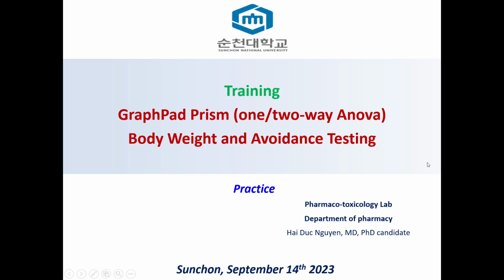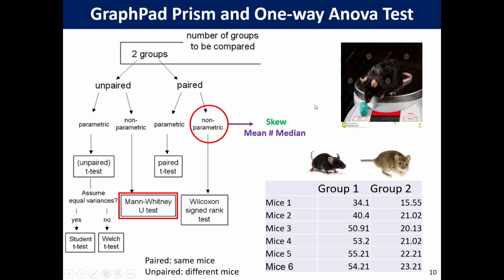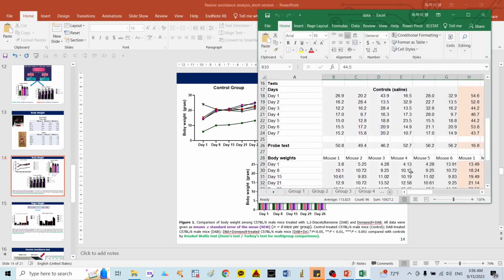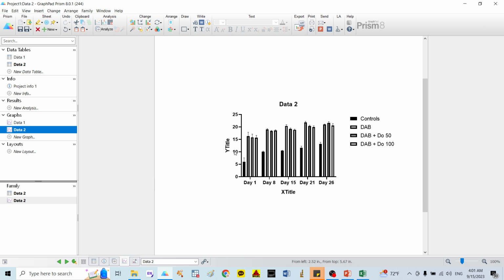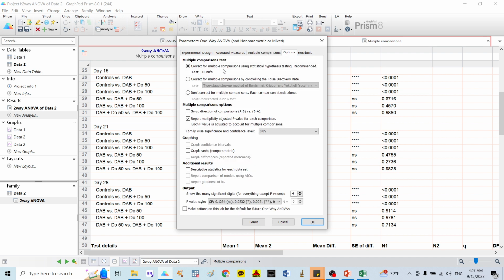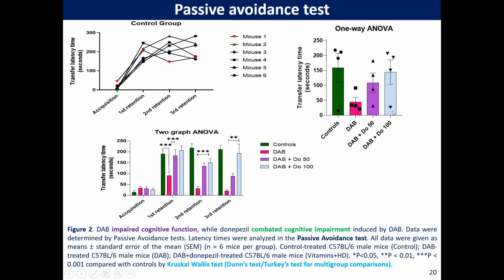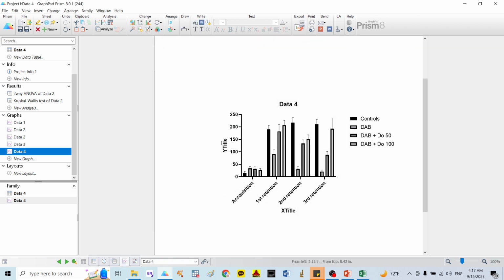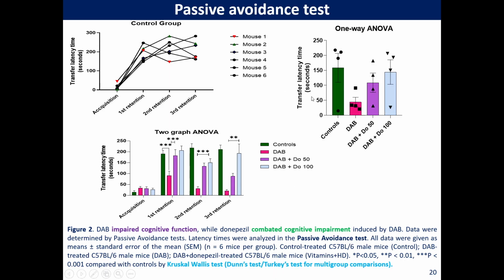How to select test, analyze, explain data on weight, passive avoidance test using one/two-way ANOVA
Introduction:
In this video tutorial, I will provide a detailed demonstration of how to perform statistical analysis on experimental data related to body weight and the passive avoidance test using GraphPad Prism. The aim of this tutorial is to equip viewers with the knowledge and skills necessary to conduct robust statistical analyses, interpret the results effectively, and gain insights into their research findings. We will explore both one-way and two-way analysis of variance (ANOVA) methods while emphasizing the importance of data explanation and interpretation.

Video Outline:

Introduction to Experimental Data: Briefly introduce the experimental data, emphasizing the significance of body weight and passive avoidance test data in the context of the research study.

Data Preparation: Explain the importance of proper data organization and formatting. Showcase how to input data into GraphPad Prism, ensuring data accuracy and consistency.

One-Way ANOVA Analysis:

Define the one-way ANOVA statistical method.
Demonstrate the step-by-step process of setting up and running a one-way ANOVA in GraphPad Prism.
Interpret the output, including key statistical values such as F-statistic, p-value, and effect size measures.
Two-Way ANOVA Analysis:

Introduce the concept of two-way ANOVA and its relevance to experimental data.
Guide viewers through the process of setting up and conducting a two-way ANOVA analysis using GraphPad Prism.
Discuss the interpretation of results, including main effects and interaction effects.
Data Explanation and Interpretation:

Emphasize the importance of understanding the biological context of the data.
Discuss how to effectively explain and interpret the statistical findings in the context of the research question.
Practical Insights and Applications:

Share practical insights that can be gleaned from the statistical analysis of body weight and passive avoidance test data.
Discuss potential implications for future research or experimental design.
Conclusion:
In conclusion, this video tutorial aims to empower researchers and students with the knowledge and skills necessary to conduct rigorous statistical analyses using GraphPad Prism. By demonstrating both one-way and two-way ANOVA methods and emphasizing data explanation and interpretation, viewers will be better equipped to draw meaningful conclusions from their experimental data. We hope that this tutorial proves to be a valuable resource in the pursuit of scientific knowledge and research excellence.